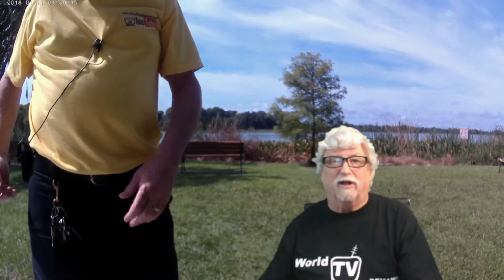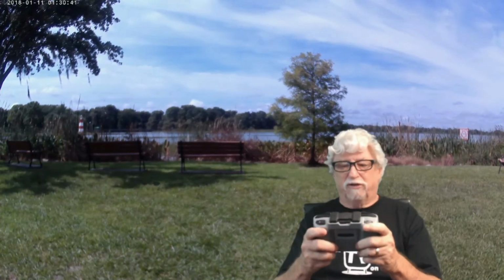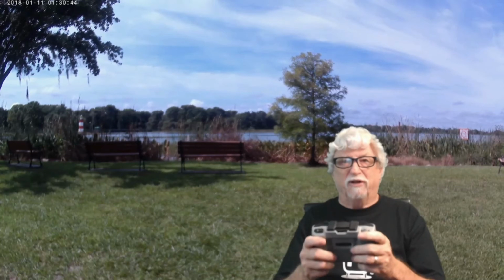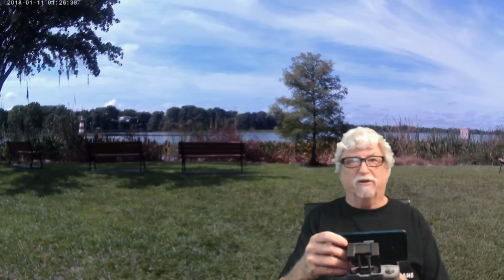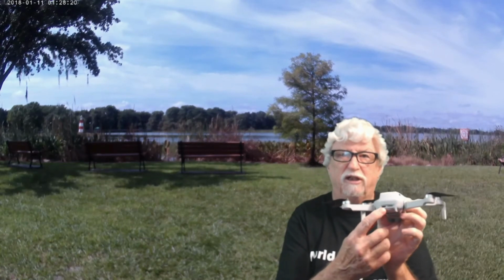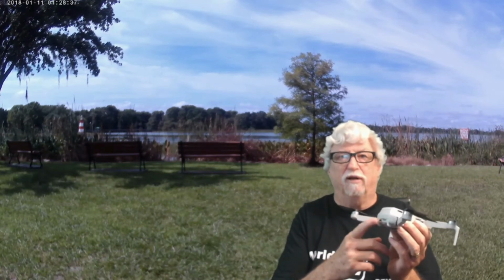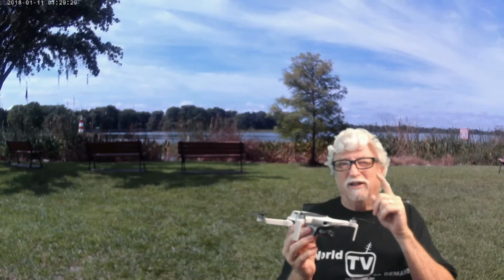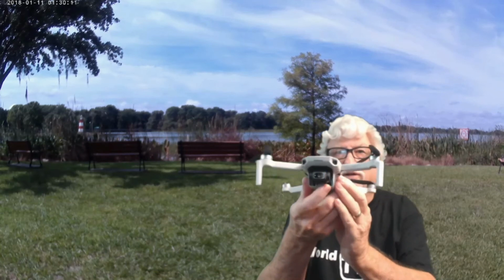DJI MINI 2 DRONE First week review by a BEGINNER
This is my first DRONE that was not a kids toy. My wife got me a small drone years ago and it was a lot of fun. But it was nothing like the DJI MINI 2 DRONE. This thing almost fly's it's self!
Is the DJI MINI 2 DRONE for Beginners?,
Is the DJI MINI DRONE easy to fly?,
Where can I buy a DJI MINI 2 DRONE?,
Will my phone fit the DJI MINI 2 DRONE Controller?,

DJI Mini 2 Fly More Combo

Official DJI Smart Controller CP.MA.00000080.01

Sports Action 4K Camera

Sony ICD-UX570 Voice Recorder

Dragon Touch 4K Action Camera

Flash Fish 200W Portable Power Station

Camera Vlog Selfie Flip Screen

Folding Solar Panel

Watt Monitor

In Line Watt Meter

Autoday MPPT 40A-100A 12V/24V Controller

Heat Shrink Wire Connectors

Crimping Tool

Electop Solar Panel Connector Cable